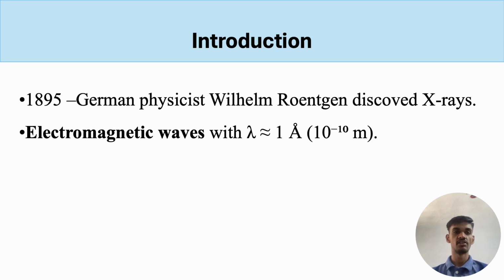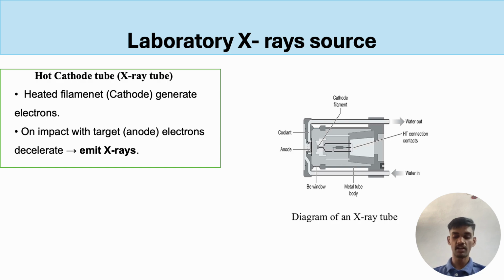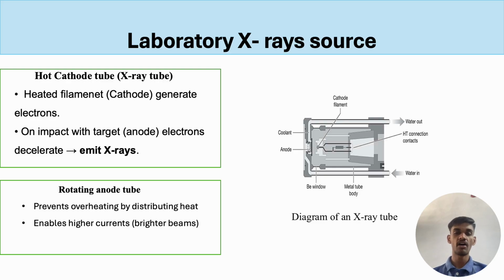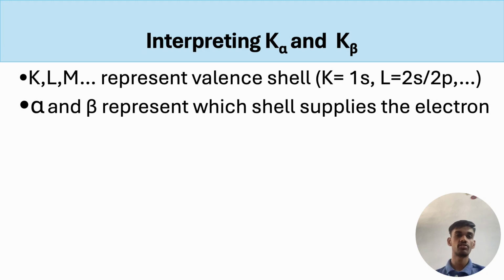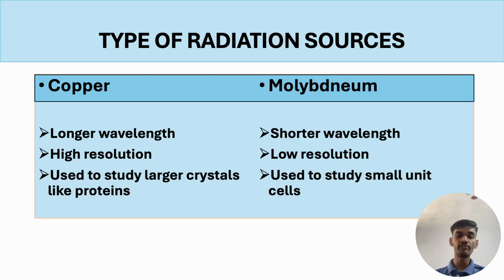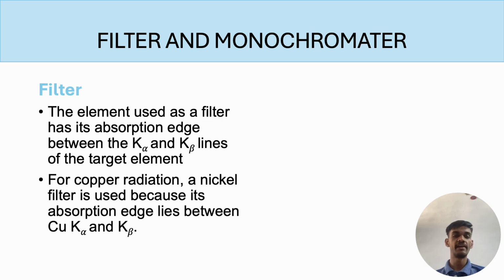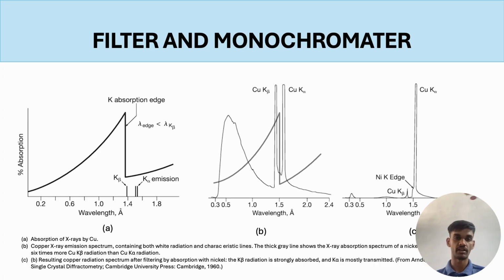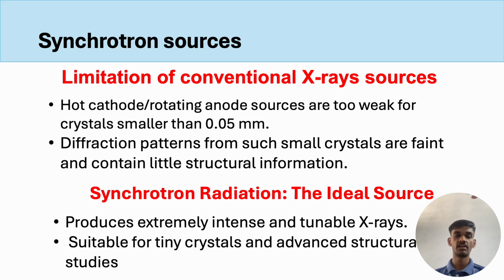X ray generation